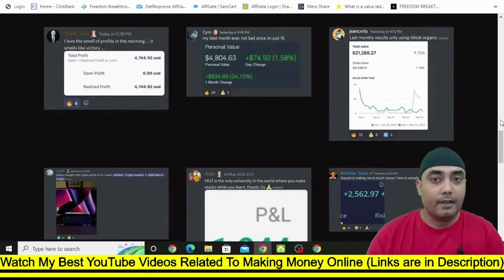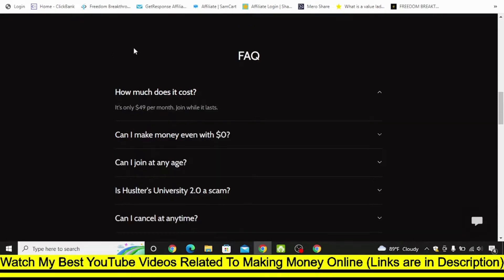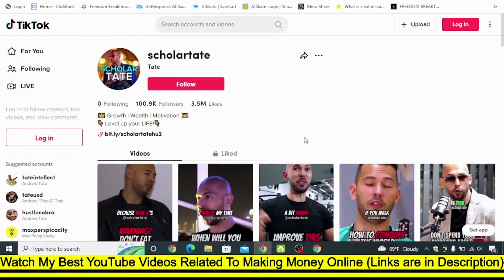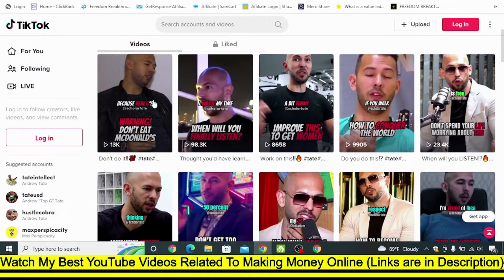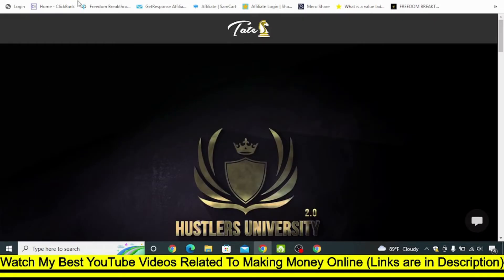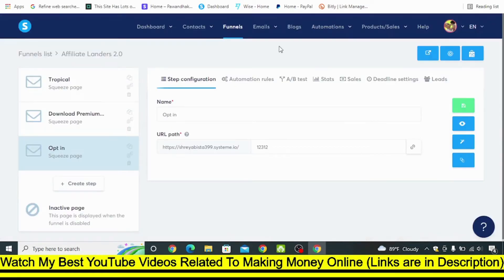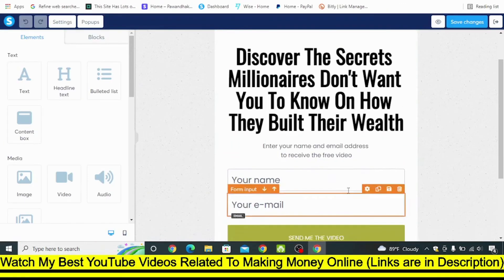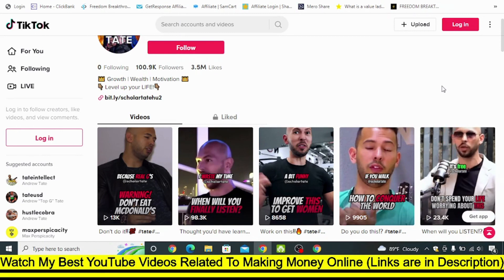($100/Day) How To Do Affiliate Marketing On Tiktok!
**My #1 Recommendation To Make Passive Income Online**

In this Video, I'll show you how to do affiliate marketing on tiktok.

If you haven't signup to systeme io FREE funnel Builder and want the free course to use Systeme io then signup to systeme io (You'll get all affiliate landers) and then claim your free systeme.io full course

🔥 My Best Videos Related To Making Money

How To Do Affiliate Marketing On Tiktok!